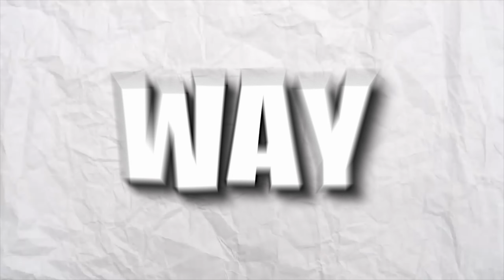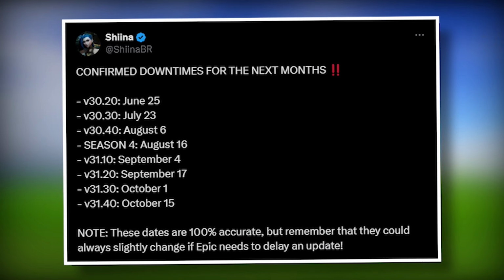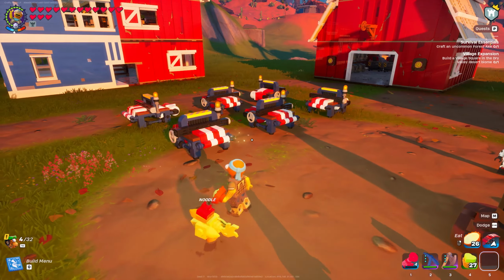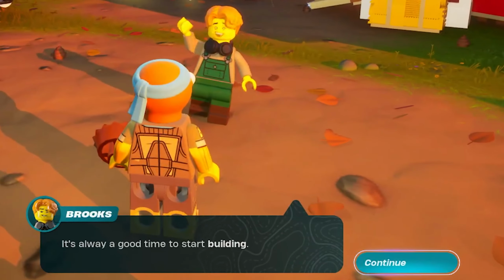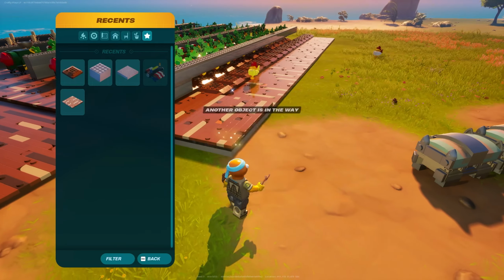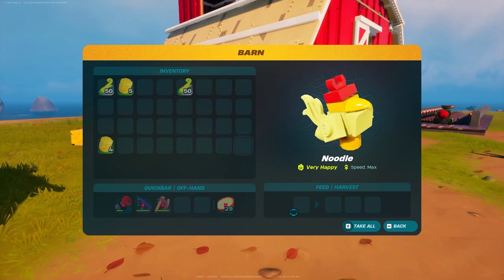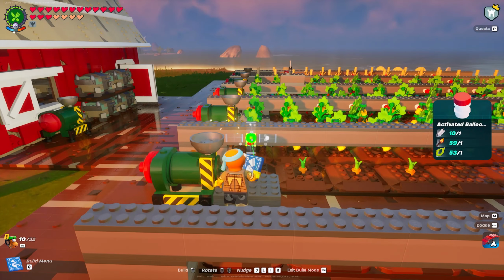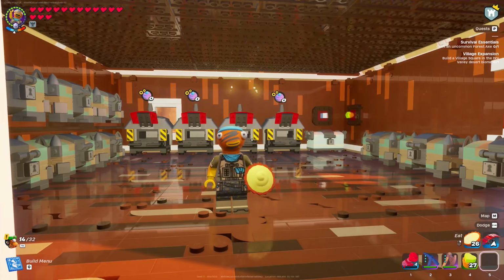How I'm Preparing For Klombo in LEGO Fortnite! (v31.10 Update)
Today I'm going to show you how I'm preparing for the Klombo Update in LEGO Fortnite!

- Silk
- Butter Cake
- Improved Farms